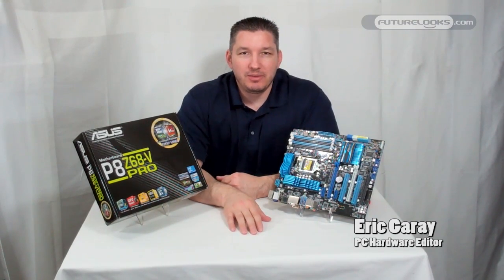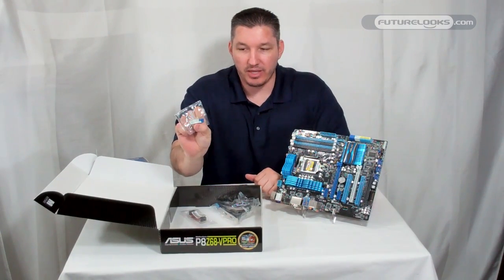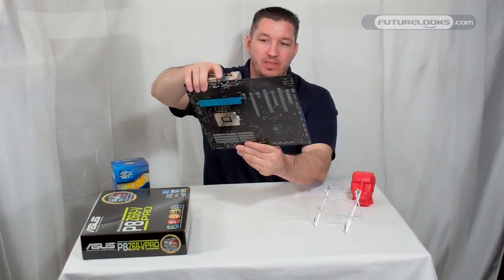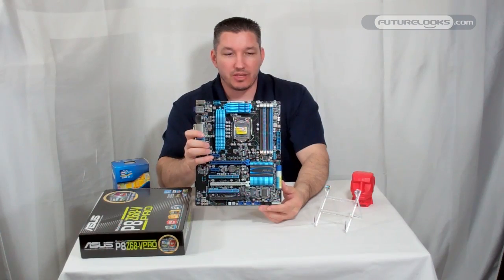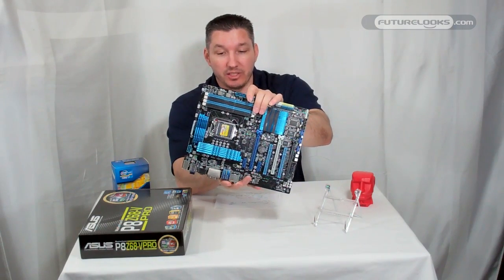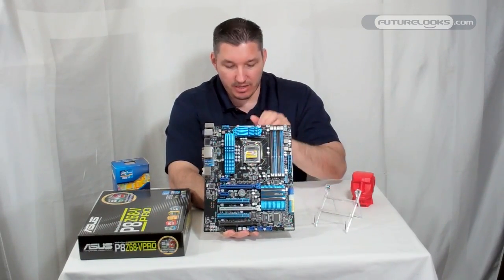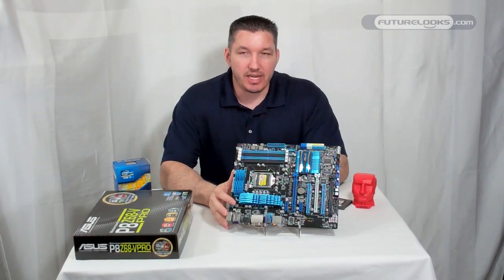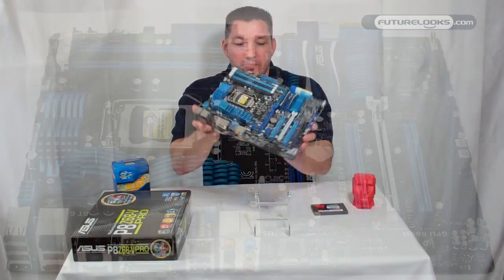Futurelooks Unboxes the ASUS P8Z68-V PRO LGA1155 ATX Motherboard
- Futurelooks unboxes another Z68 board as we get ready for our massive motherboard round up coming up soon. Today we unbox a board from ASUS called the P8Z68-V PRO which is based on INTEL's Z68 platform. ASUS puts their own tweaks in and makes it their own.